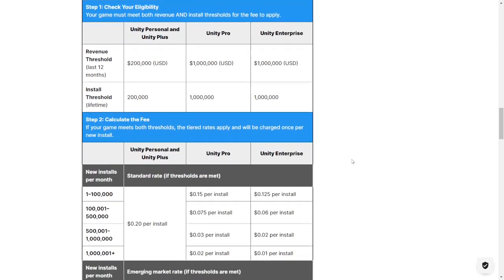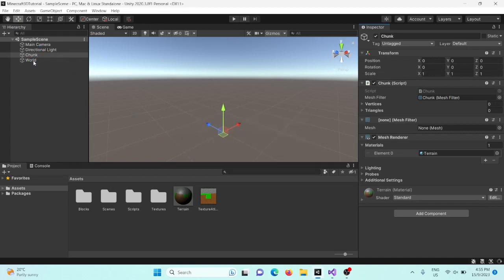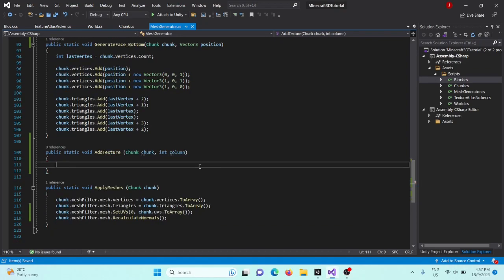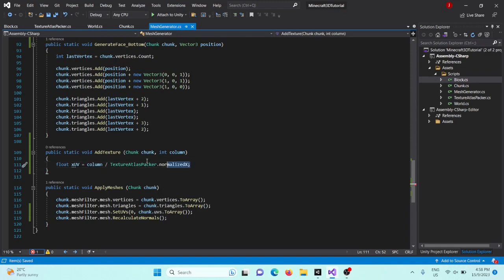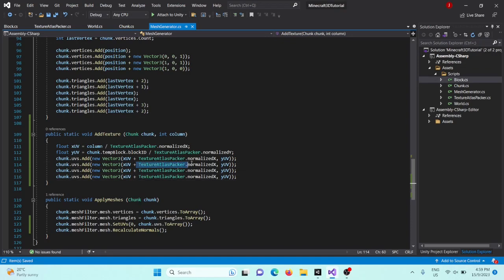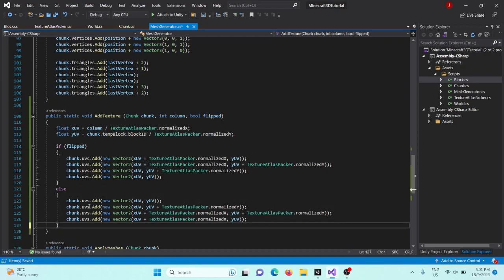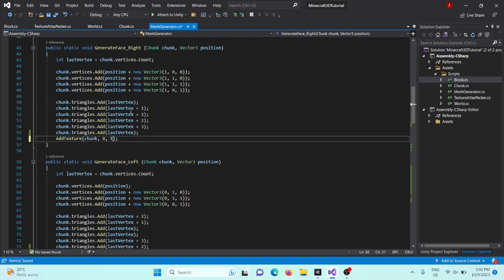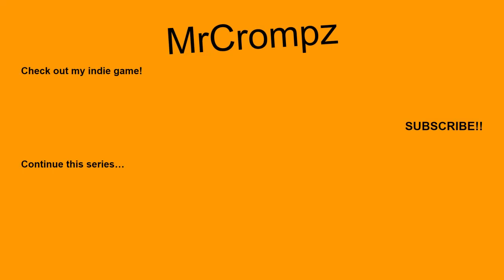How To Make Minecraft In Unity (Tutorial) - #3 Textured Cube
This is a beginner-friendly tutorial on how to create a game like Minecraft in Unity 3D. In this episode, we texture our cube using the texture atlas we made in the last video and UV mapping. In this series, we will cover terrain generation, texturing, biomes, cave generation, player controller and infinite terrain!

It really helps! The next episode will be about creating the first chunk!